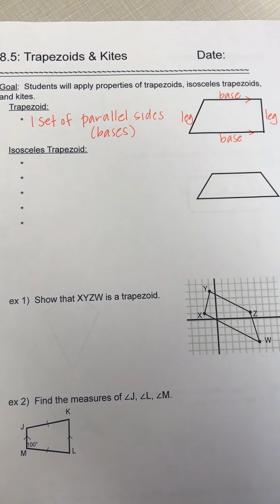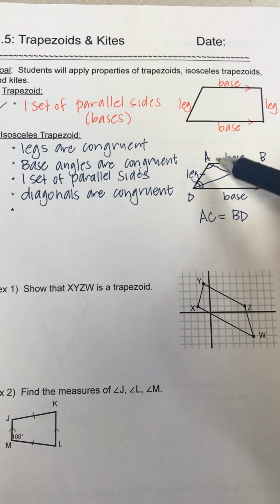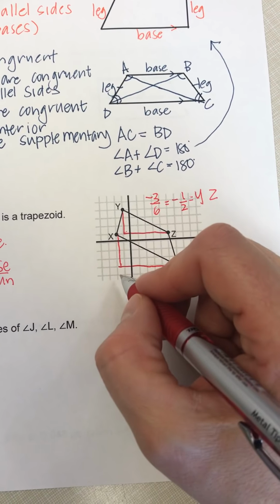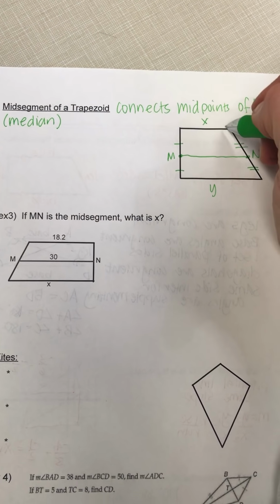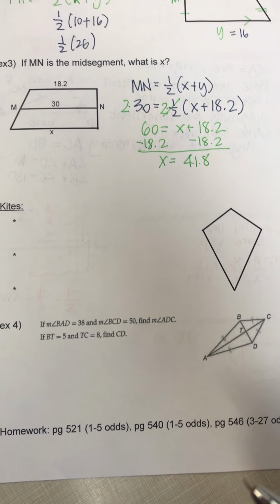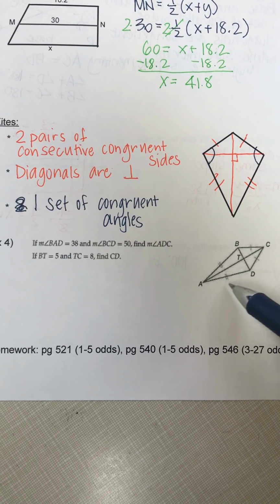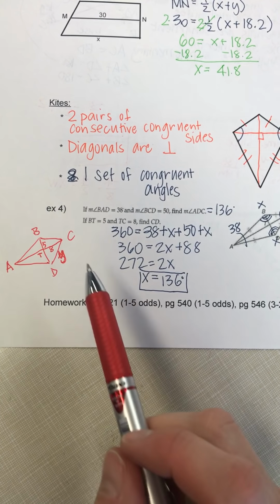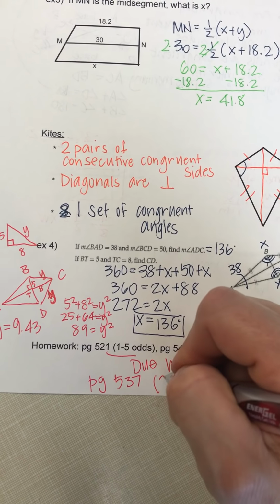geometry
8.5 notes